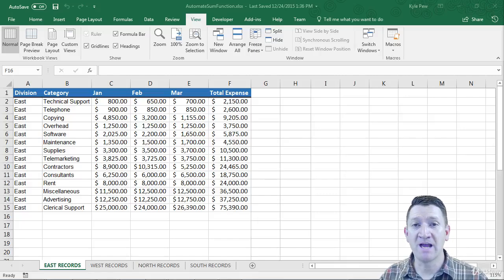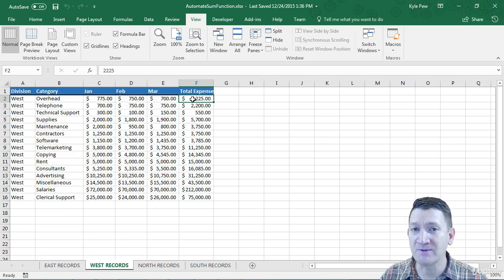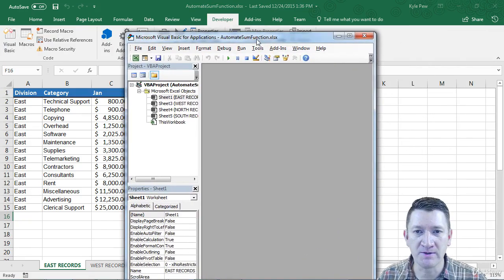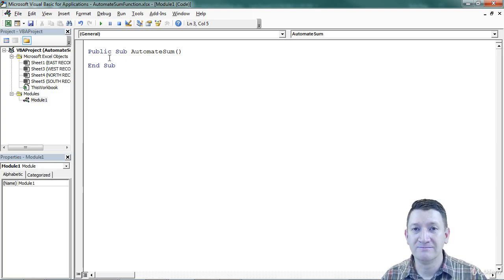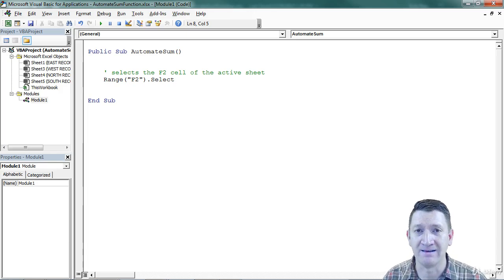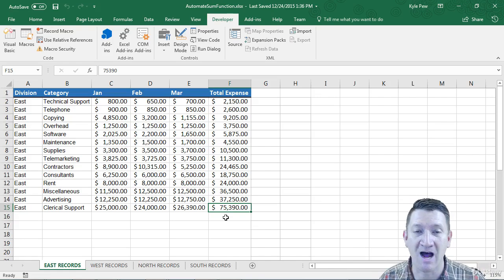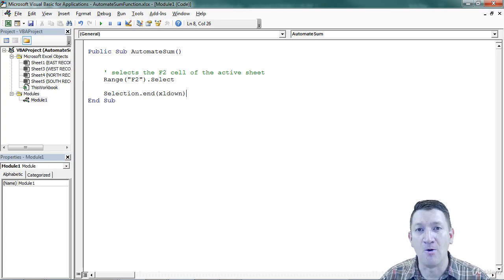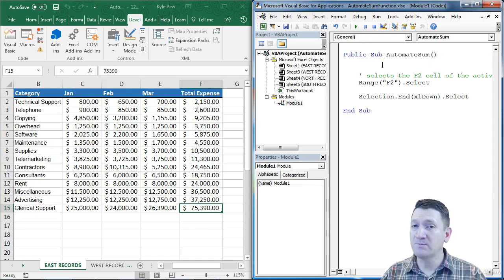Microsoft Excel Course - Project #4 Automate the SUM Function through Code | Part 181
In Part 181 of our Microsoft Excel course, continue with Project #4 by automating the SUM function using VBA code. Learn how to apply this essential function across data ranges efficiently, saving time and ensuring accuracy in your calculations. Perfect for enhancing your Excel automation skills!